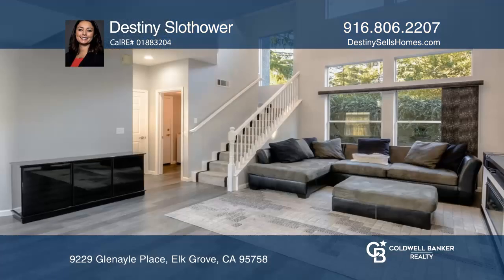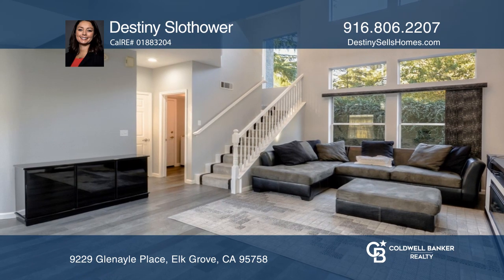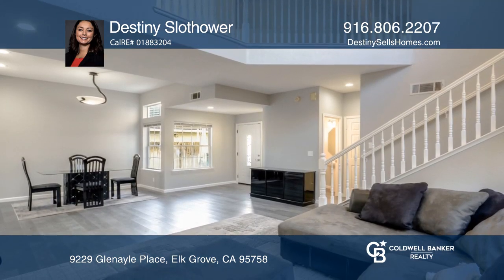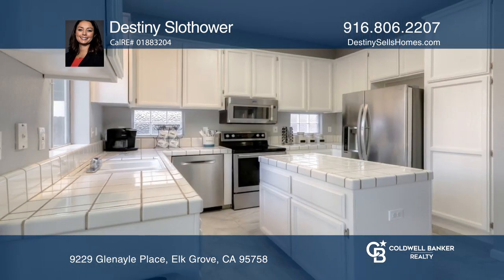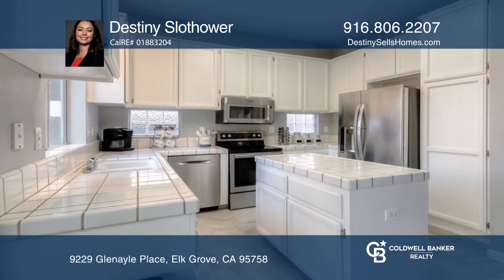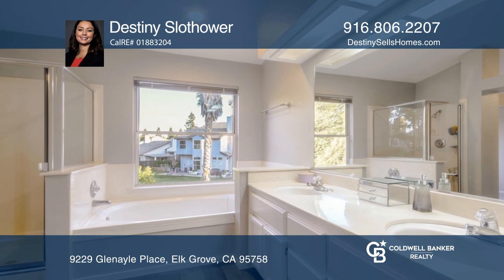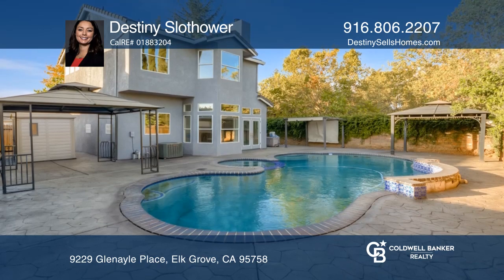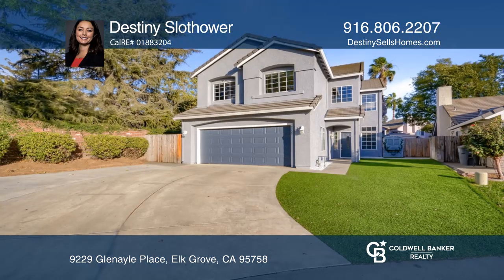9229 Glenayle Place Elk Grove, CA | ColdwellBankerHomes.com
9229 Glenayle Place, Elk Grove, CA

Welcome to 9229 Glenayle Place! Sitting at the end of a cul-de-sac this home has all that you are looking for. Featuring 4 bedrooms, 2.5 baths with a great loft for an at home office or play area PLUS a sparkling pool and spa with rotating multi color lighting! This home has been freshly painted int